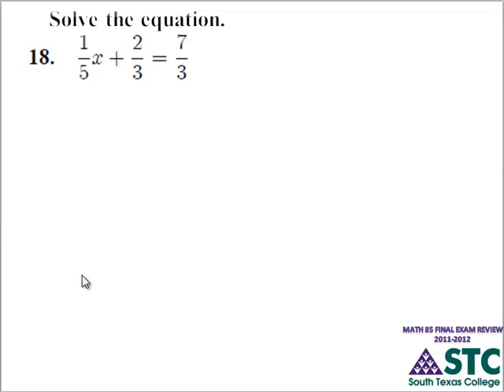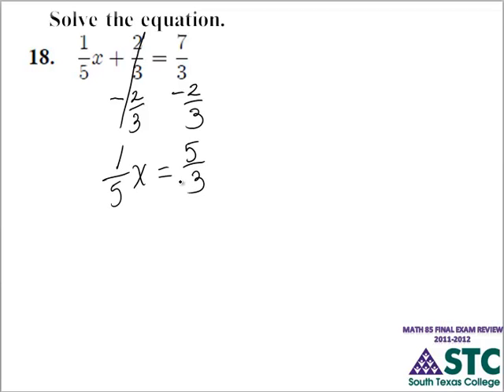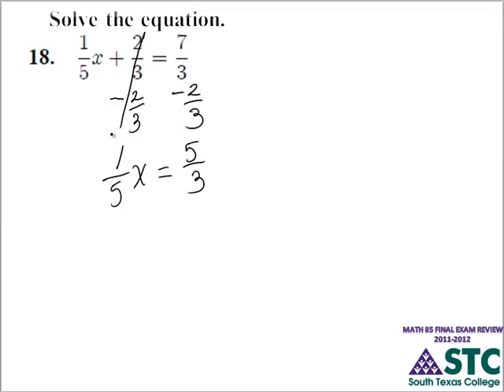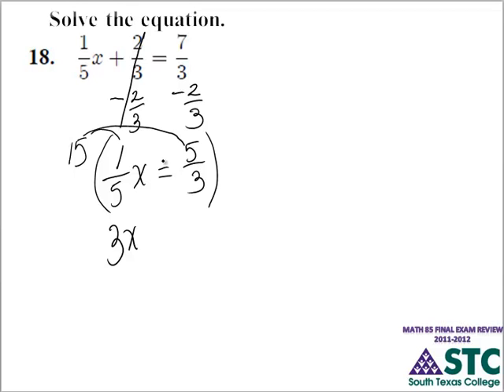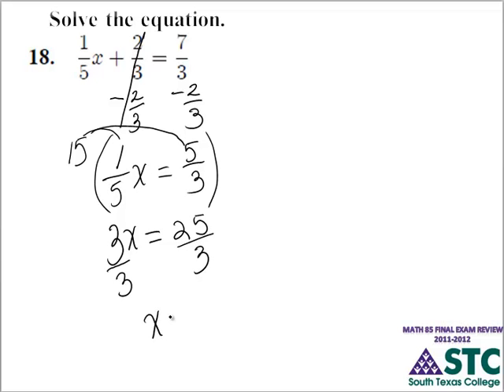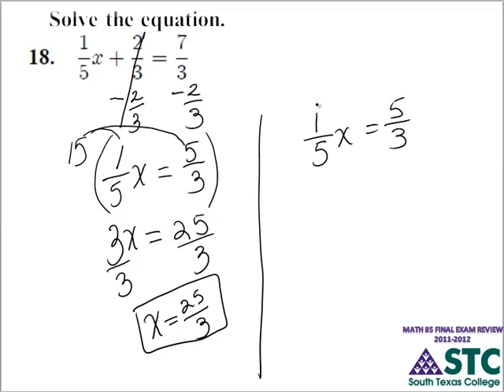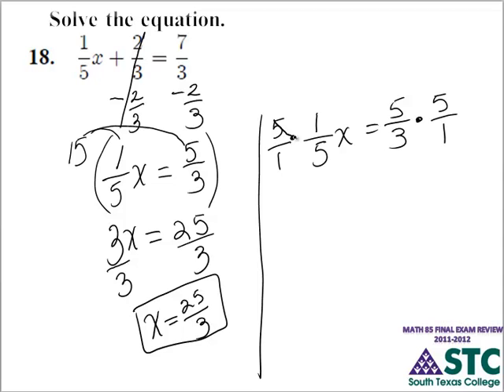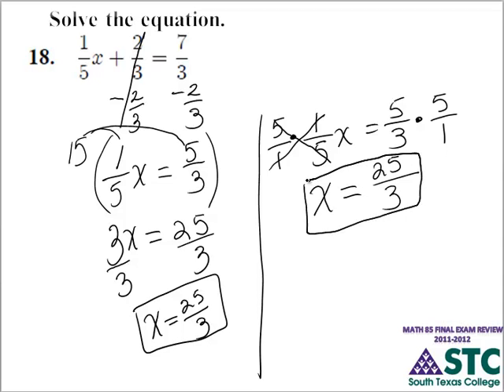MATH 85 FINAL EXAM 2011-2012-QUESTION 18